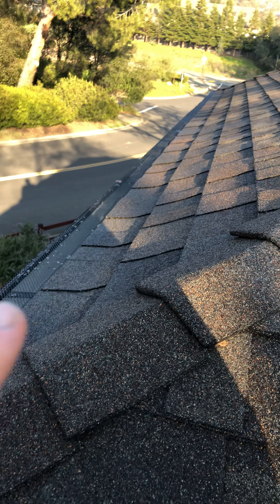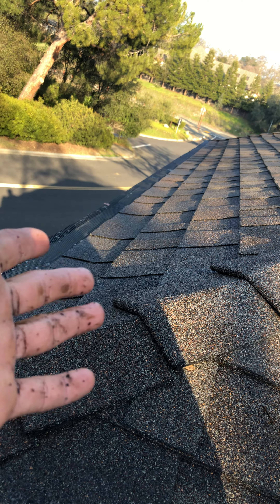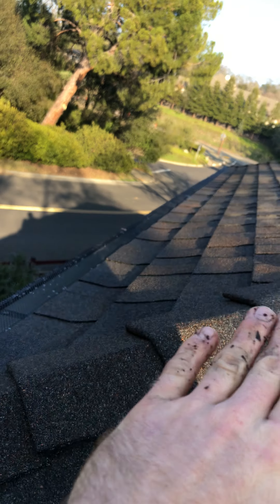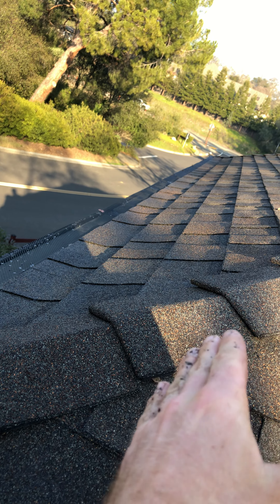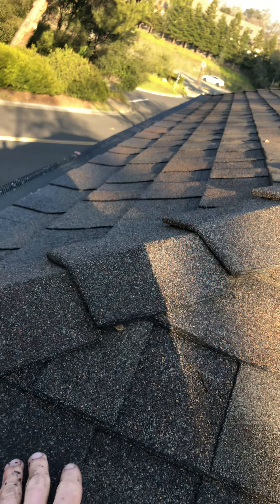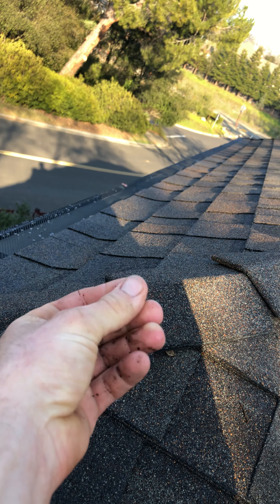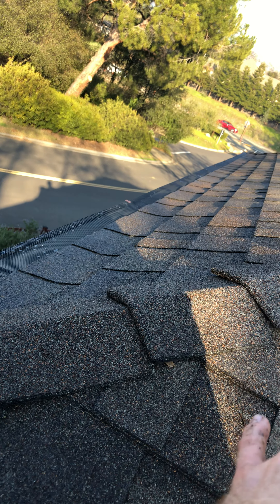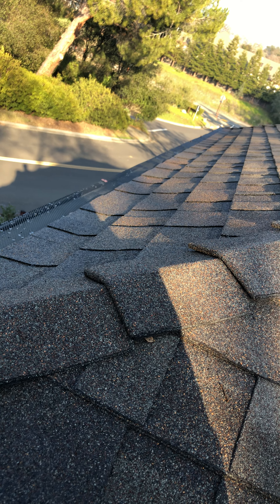How to [Gutter cleaning- Composite style roofs result in roof granules that accumulate in gutters]